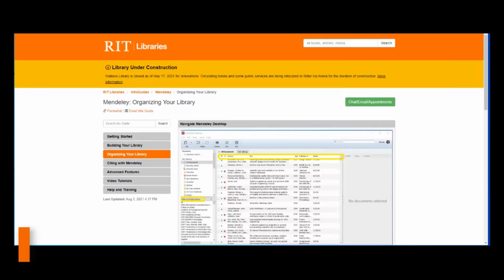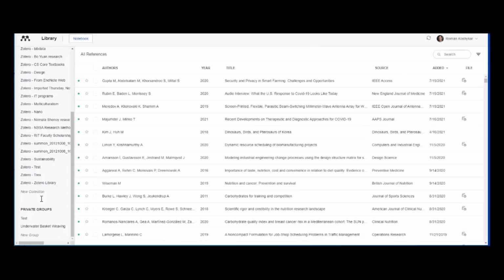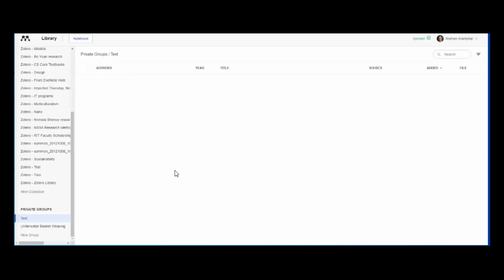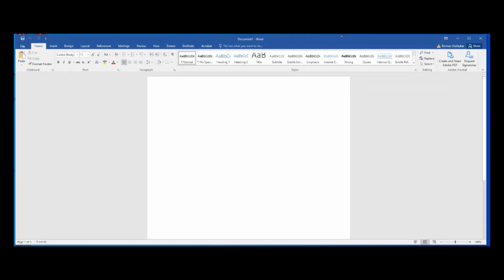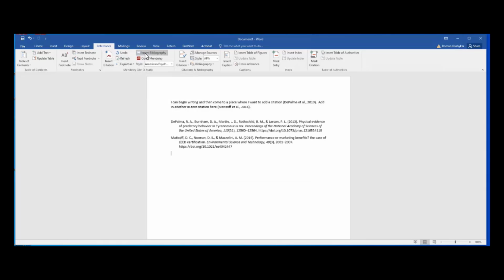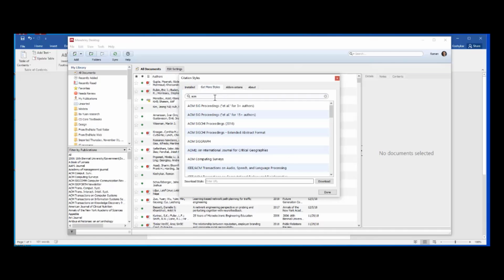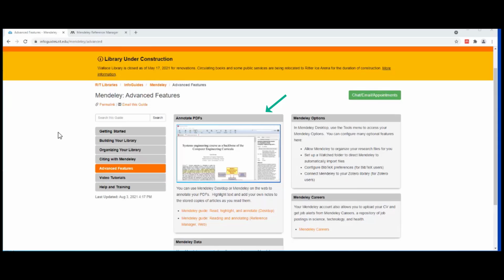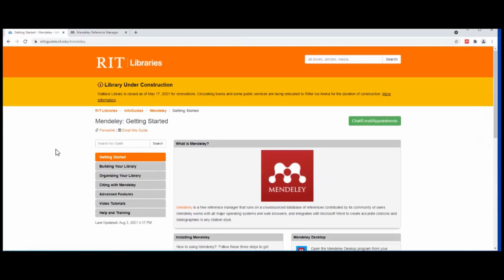Using Mendeley: Citatons and Advanced Features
Part 2 of a series of videos aimed at getting RIT users started with using Mendeley.